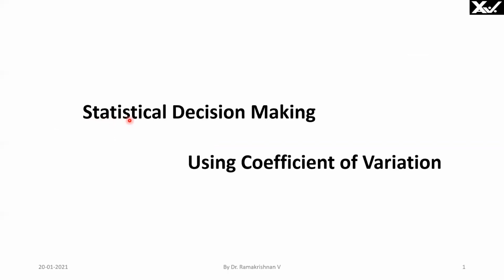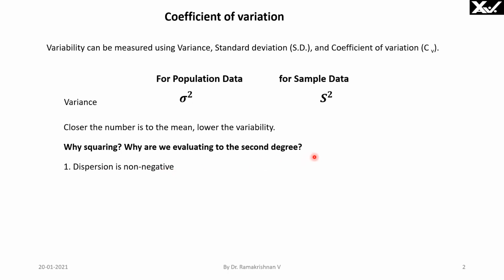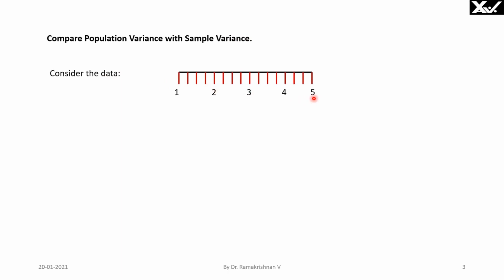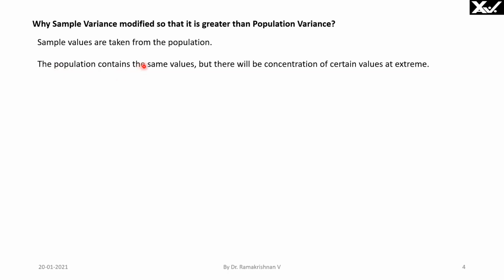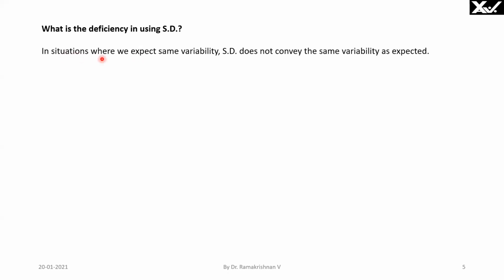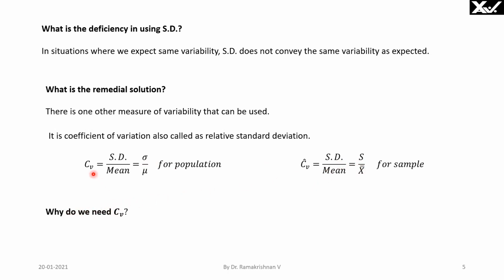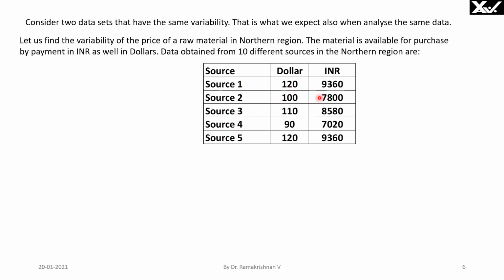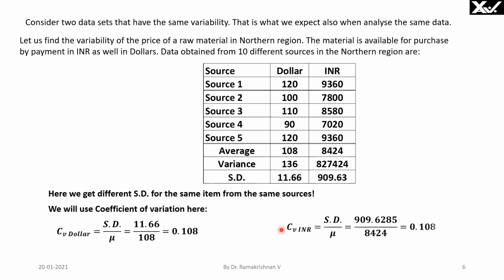Statistical Decision Making - Coefficient of Variation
Coefficient of Variation is a measure of variability of a data set. In certain cases, Standard Deviation will show different variability values when actually there is no variability. The best measure here is Coefficient of Variation. In this video, a specific example is chosen with two groups  having same variability and the coefficient of variation for both groups were proved to be same as expected by us for the chosen groups.